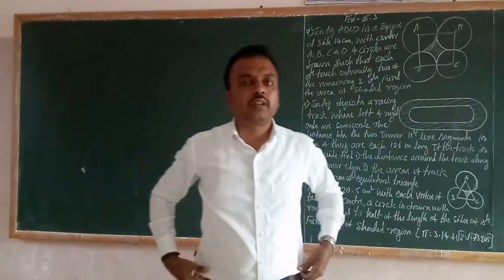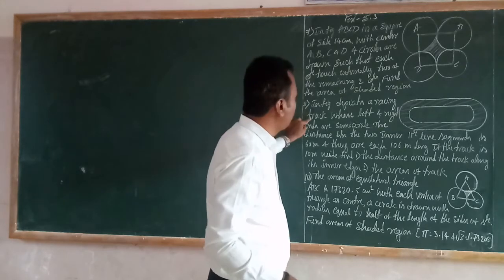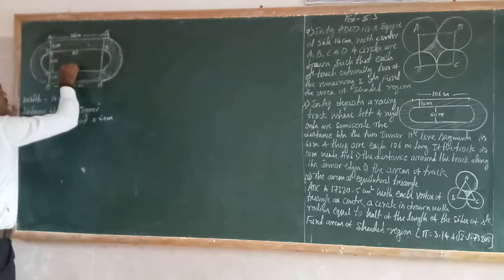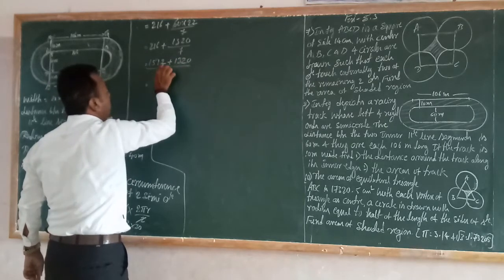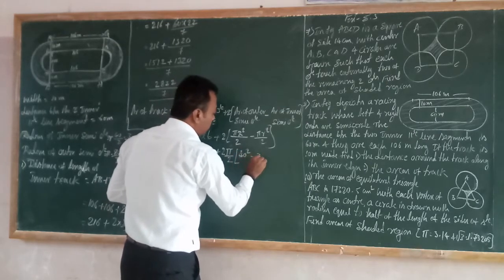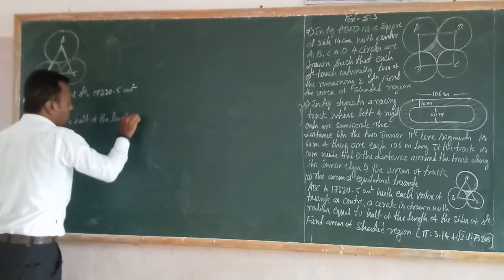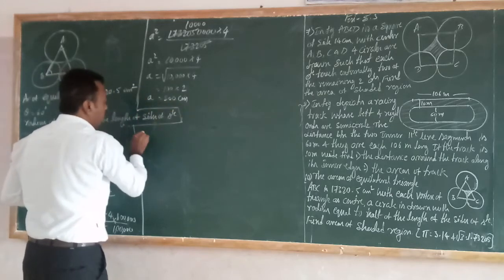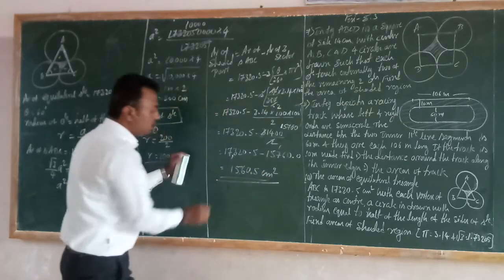10th Maths Areas Related to Circles class by Halaswamy MS